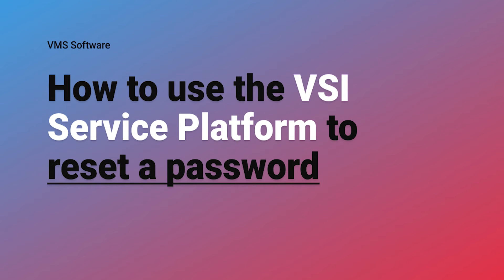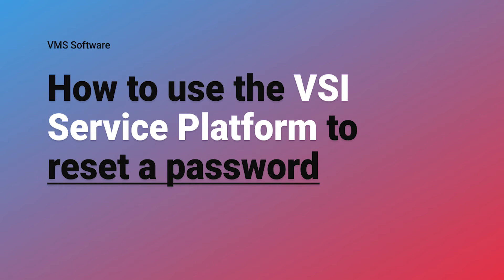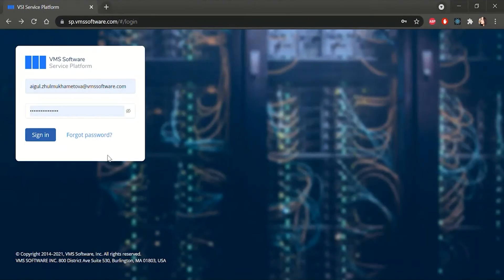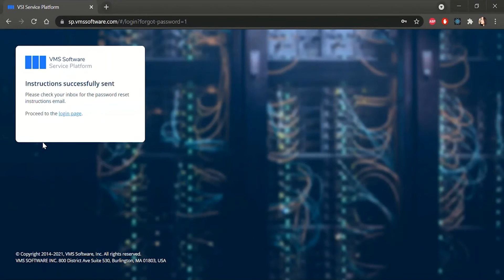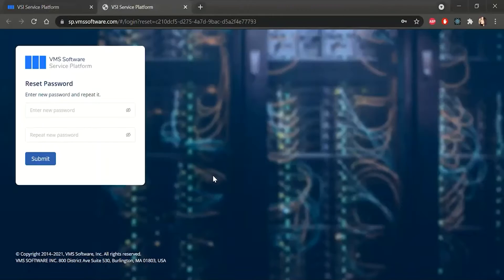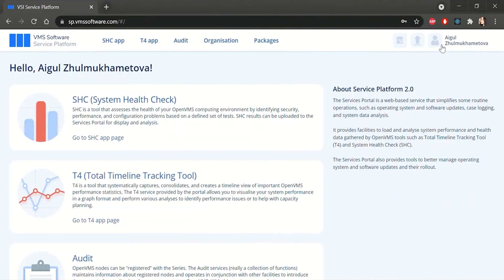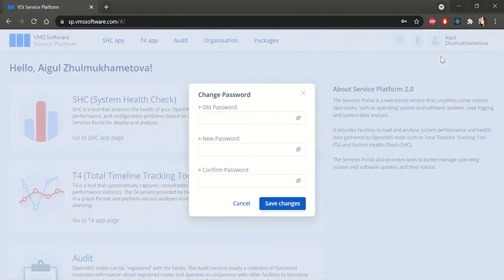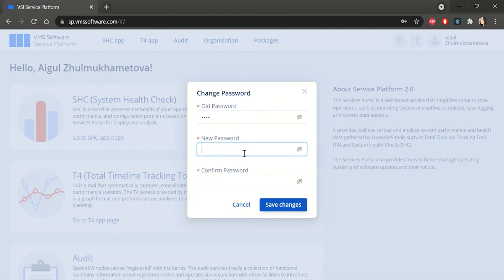VSI Service Platform — How to reset a password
You will receive an email with a link which will lead to the page where you can set a new password. After a successful password change, you should be able to log in to Service Platform again. You can also change your password by clicking on User menu - Reset Password. Enter your current password, then a new one, and confirm it. Remember that your password length must be between 8 and 50 characters long and that it must contain Latin alphabet characters (at least one of them must be uppercase), at least one number, and one of the following characters: $, #, @, !, %, *, &. Click Save Changes. You will get back to the log in page. Use your new password to re-enter your account.